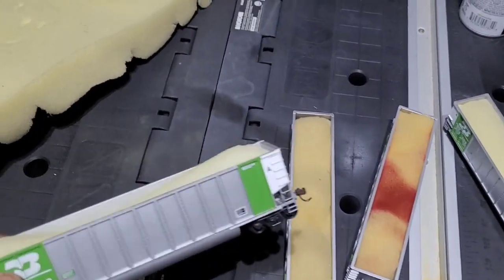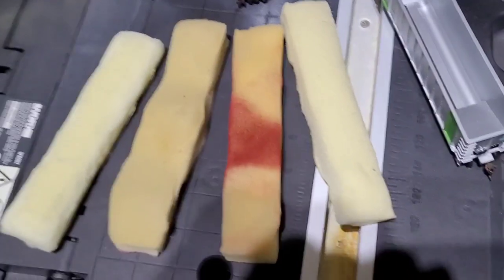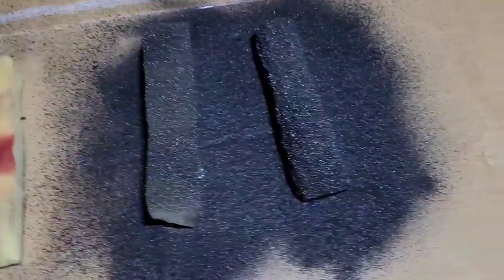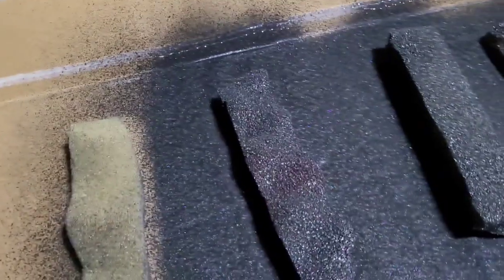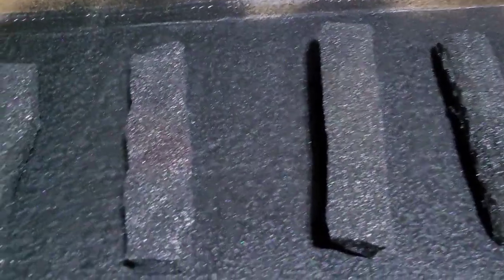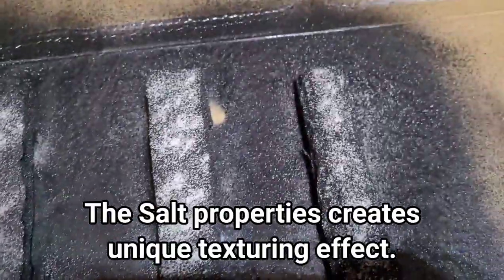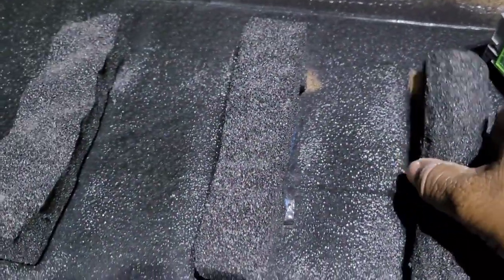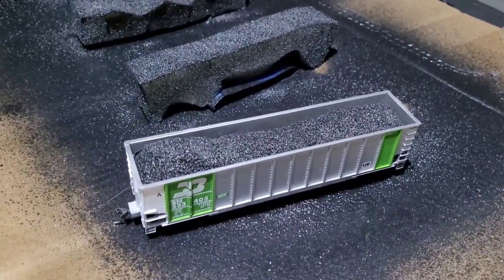How to make simple H.O. Scale Coal / Ore Loads.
Thought I share how to make simple coal loads for your hopper cars.